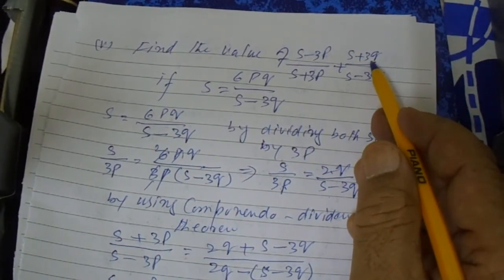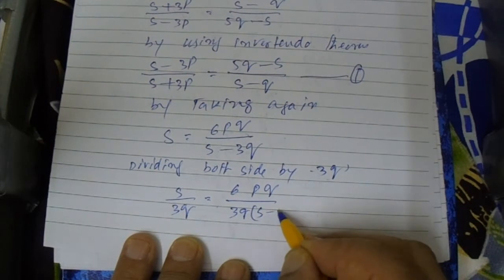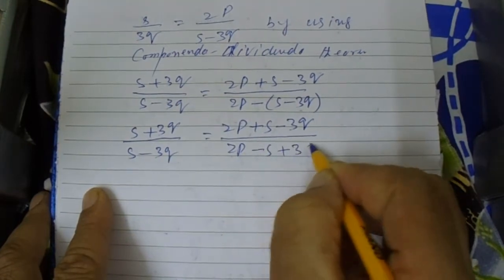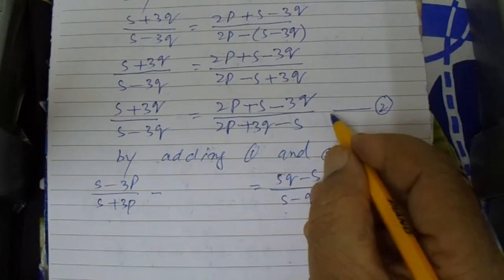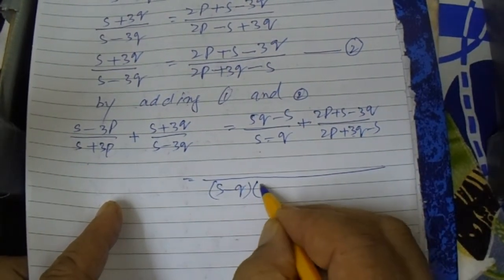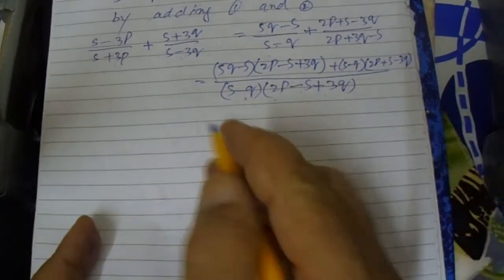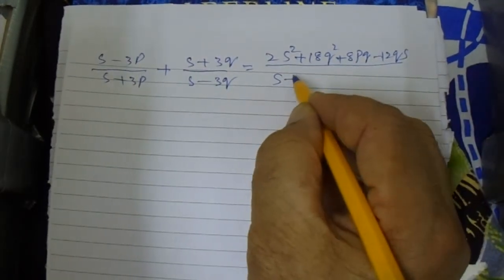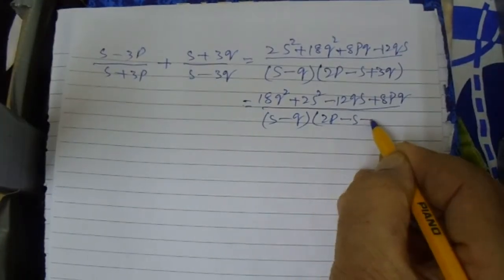Math10th EX 3.4 Q2( V)